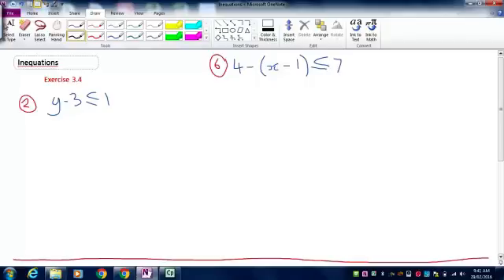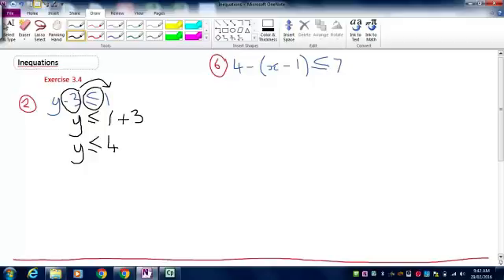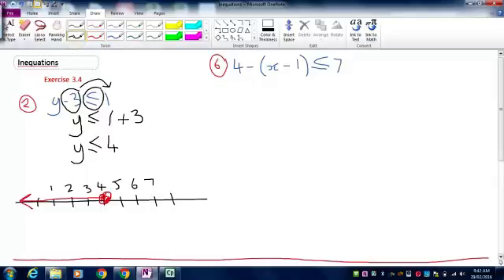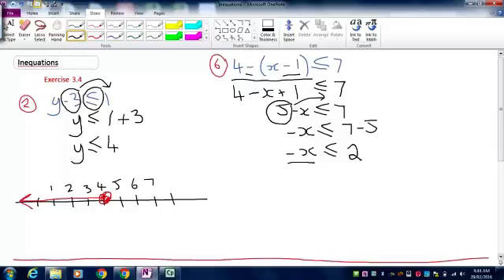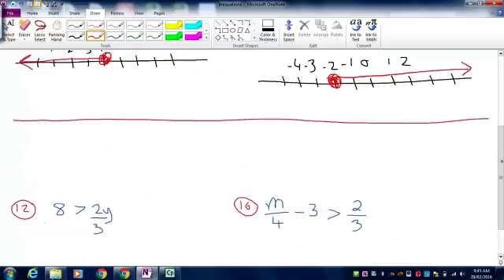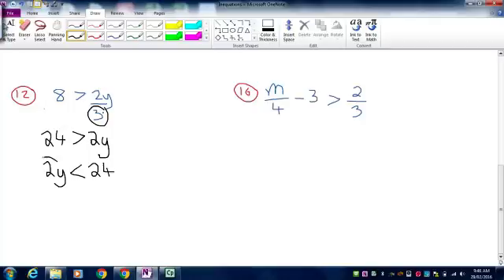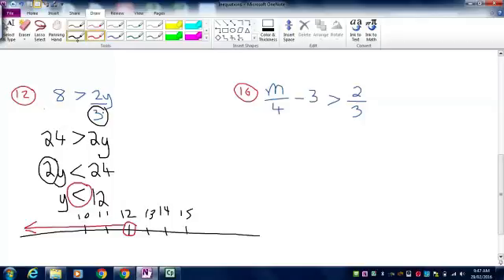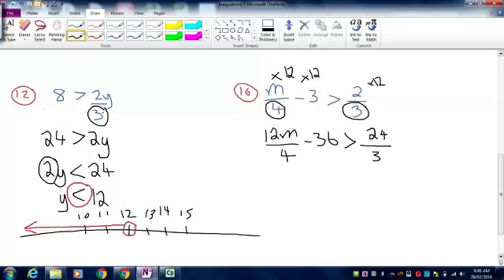Yr 11 maths Exercise 3 4 Qs 2 6 12 16